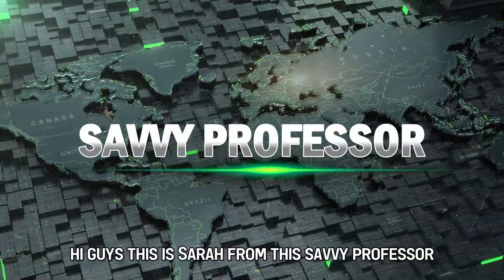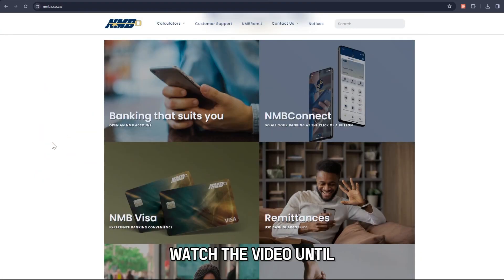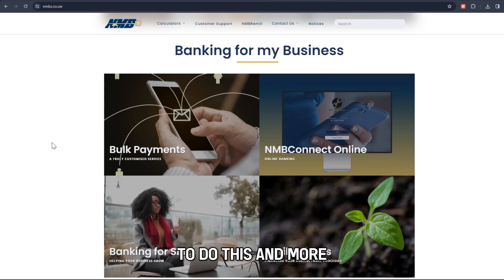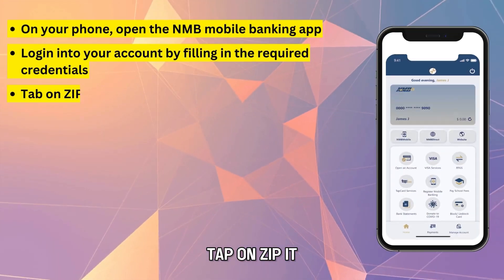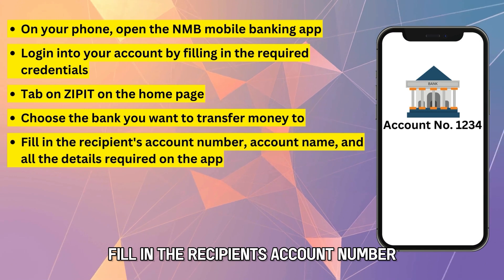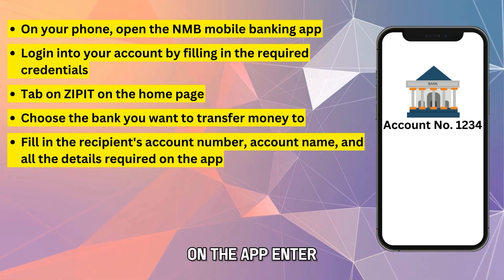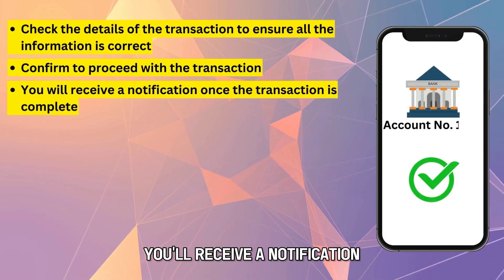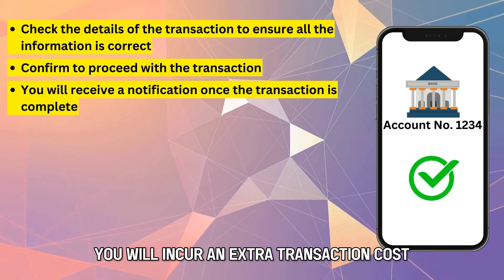How To Transfer Money From NMB To Another Bank (How To Load Money From NMB To Another Bank)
How To Transfer Money From NMB To Another Bank (How To Load Money From NMB To Another Bank). In this video tutorial I will show you how to transfer money from NMB to another bank.

1. On your phone, open the NMB mobile banking app.
2. Login into your account by filling in the required credentials.
3. Tab on ZIPIT on the home page.
4. Choose the bank you want to transfer money to.
5. Fill in the recipient's account number, account name, and all the details required on the app.
6. Enter the amount you want to transfer from your NMB account.
7. Check the details of the transaction to ensure all the information is correct.
8. Confirm to proceed with the transaction.
9. You will receive a notification once the transaction is complete.

If you want the transaction completed on the same day, you will incur an extra transaction cost.